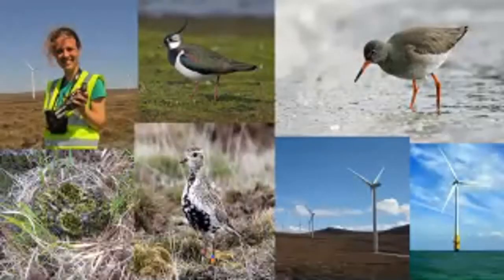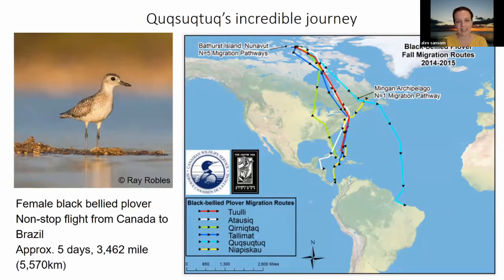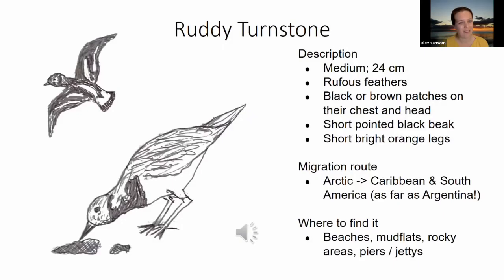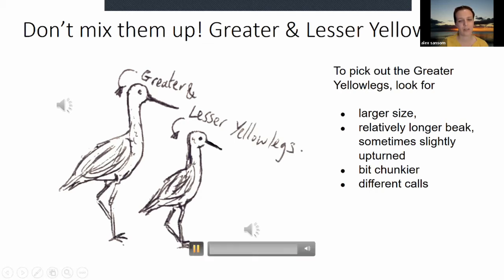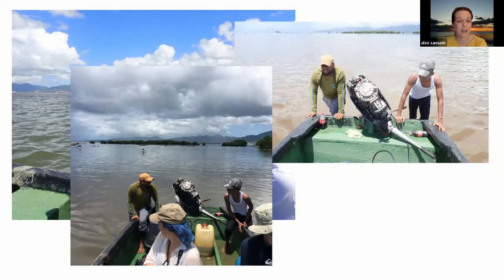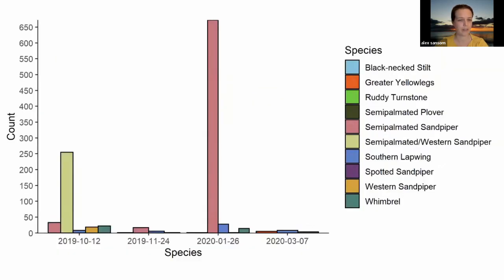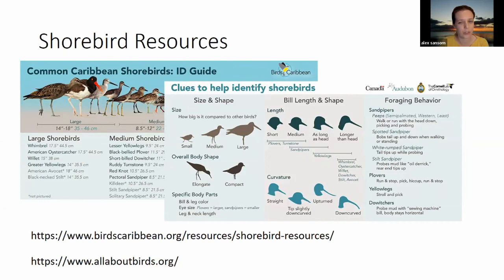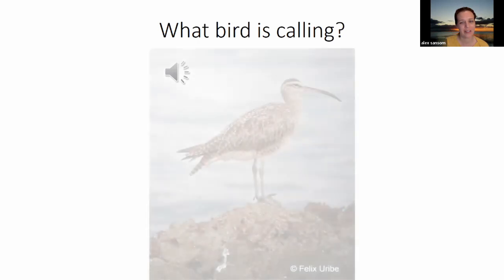Monitoring Trinidad's Shorebirds: Adventures in mud and making counts count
Presentation by Alex Sanson
12 November 2020
Trinidad and Tobago Field Naturalists' Club